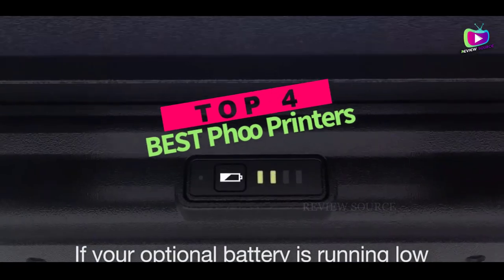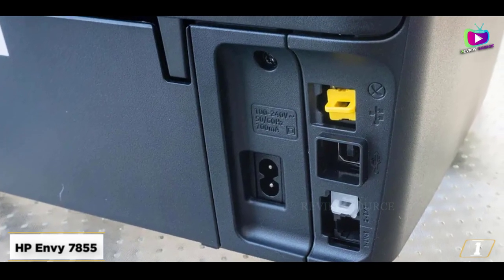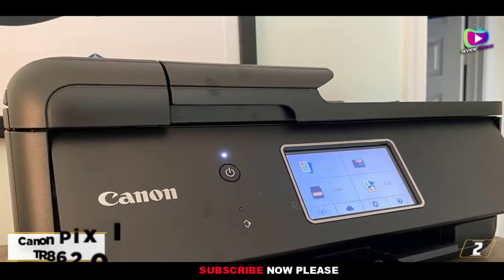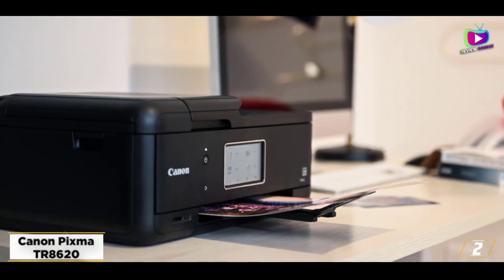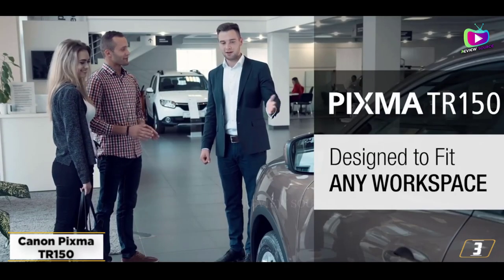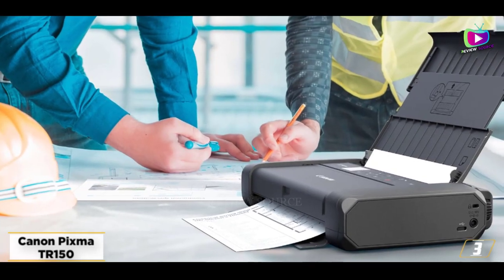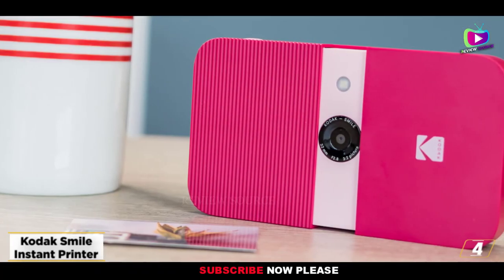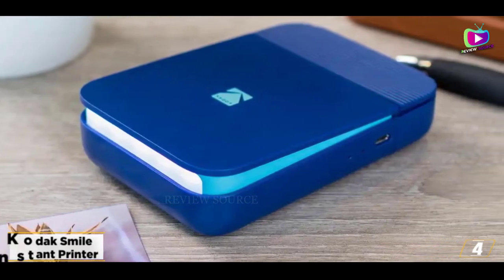TOP 4: Best Photo Printers 2023 [don’t buy one before watching this]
The Best Photo Printers in 2023, Best Budget Photo Printers 2023, and Best Cheap Photo Printers 2023 are reviewed in detail in this video.
I have also covered the Best Cheap Photo Printers. So it's a must-watch video for you if you are planning to buy a new Best Photo Printers of any budget

➜ 4. Kodak Smile Instant Printer

I listed the top 5 best photo printers 2023 based on their price, quality, durability and price/performance ratio. The rankings are in no particular order, and the products are based on my personal opinion.